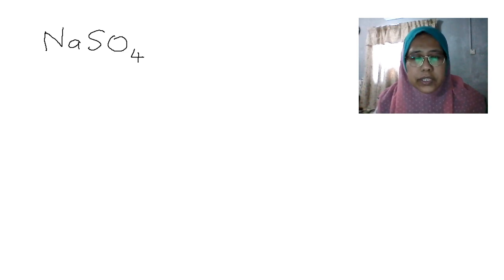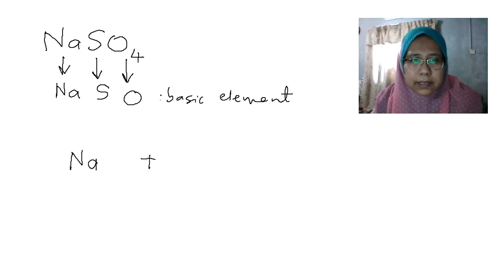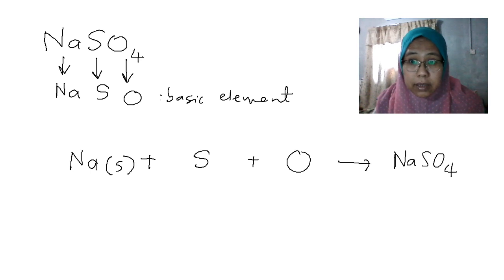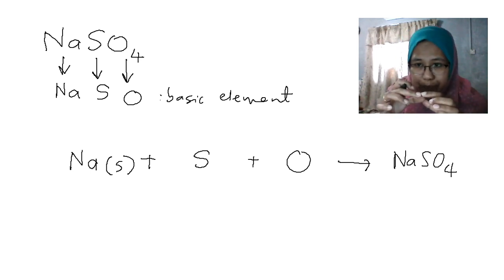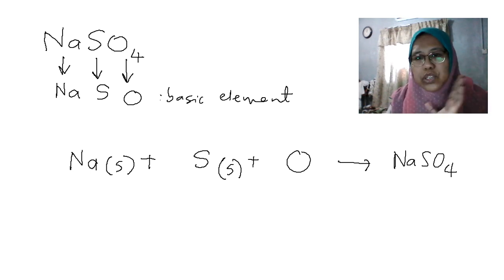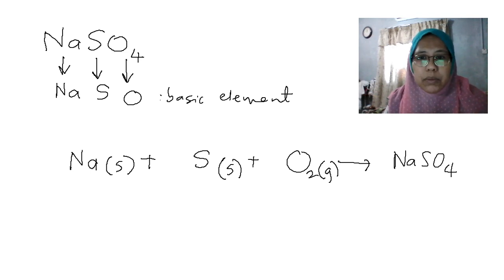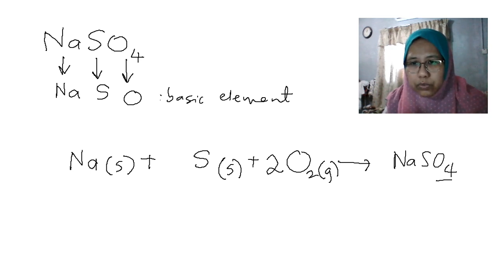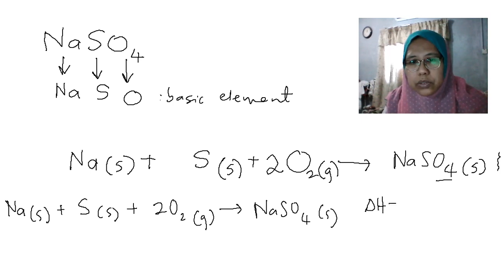Practice 1.1 (b) Page 27 Thermochemistry